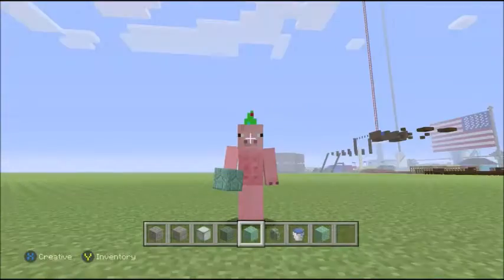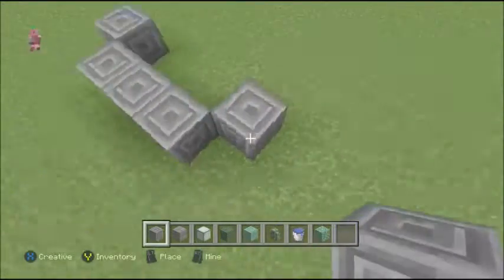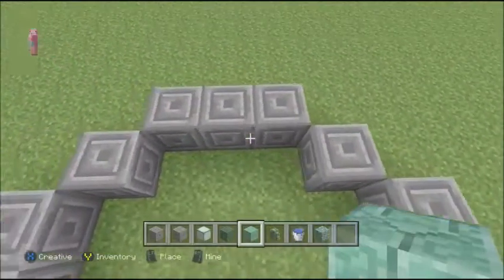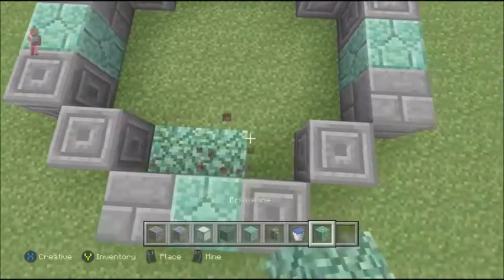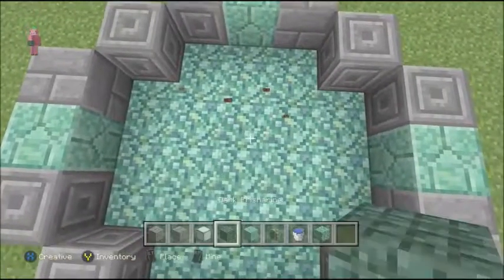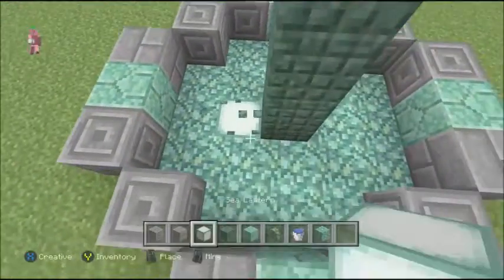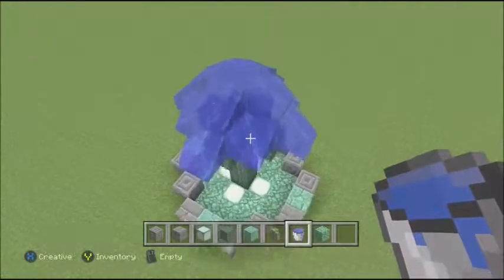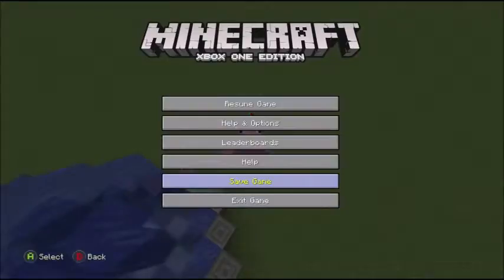Minecraft Xbox One- Fancy Fountain Tutorial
Hey guys, welcome back to a Minecraft Let's Play video! Today, we make an awesome Minecraft fountain that will surely impress your friends! We will upload 3-4 times this week!!